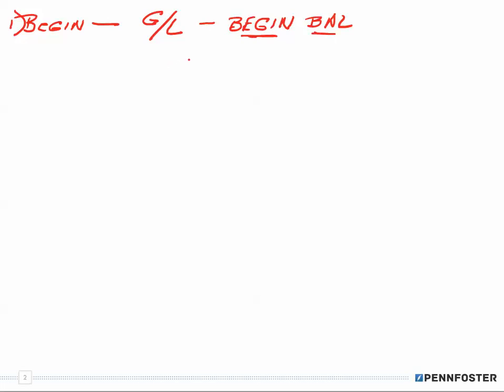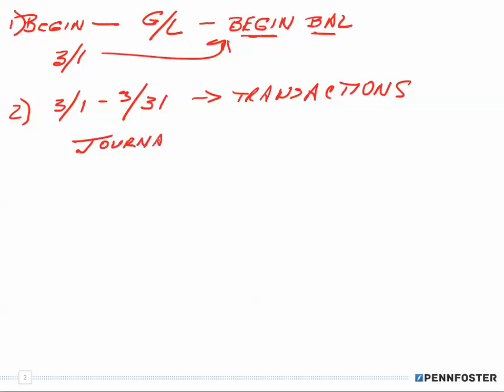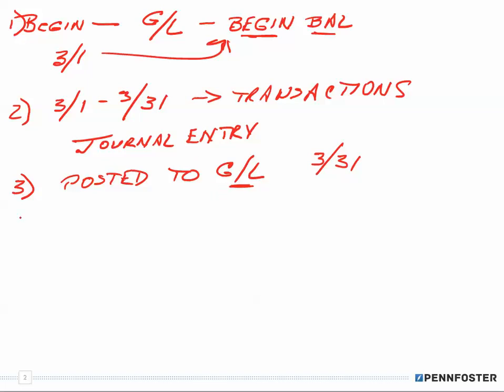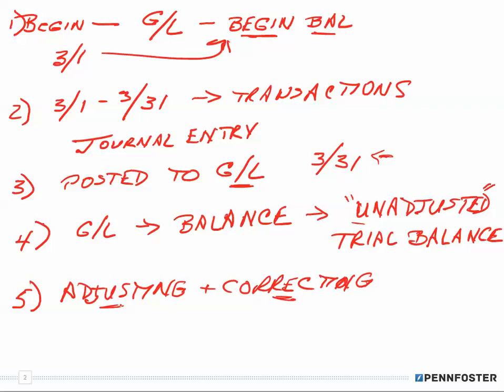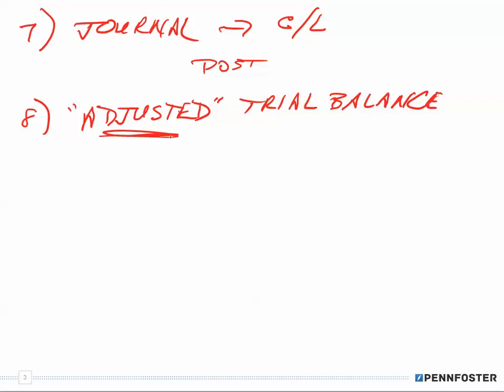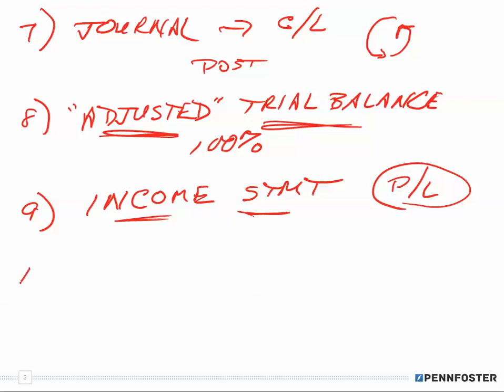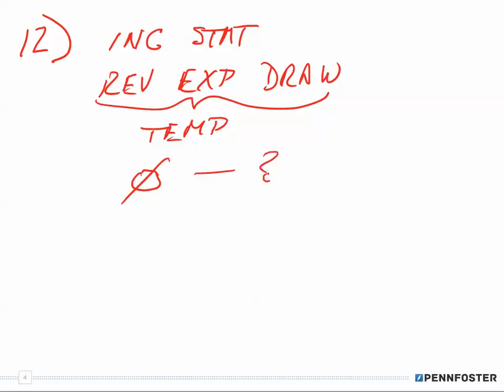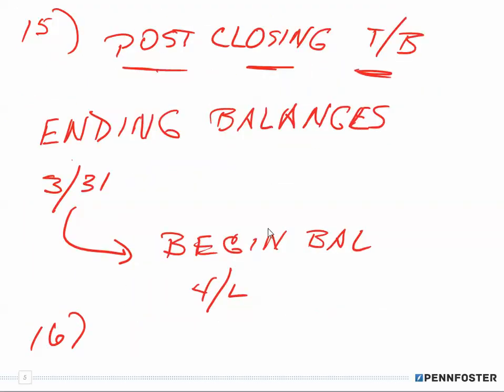Financial Accounting Framework 3